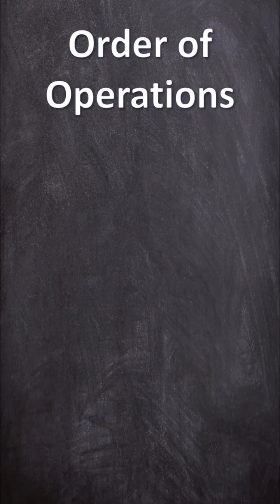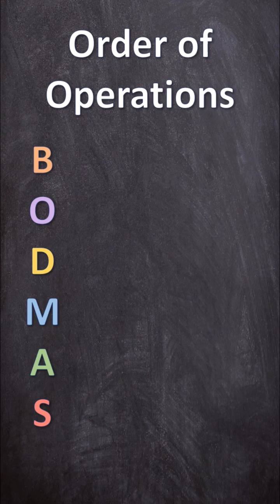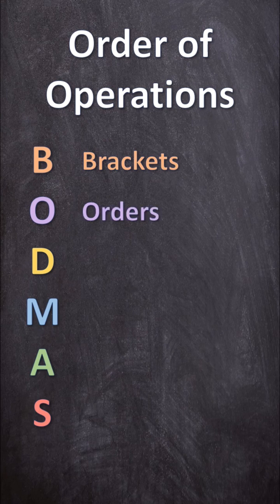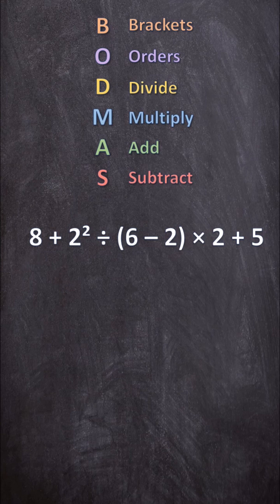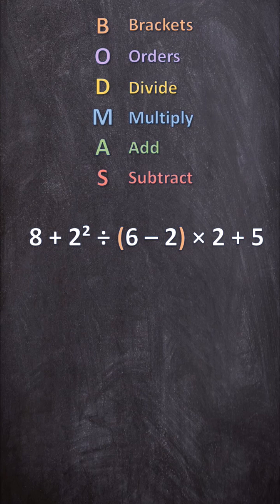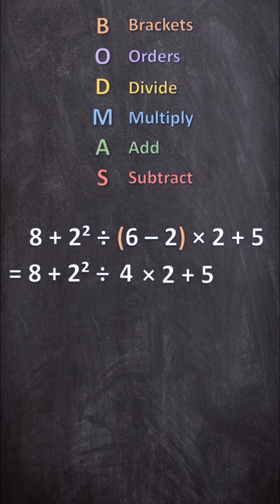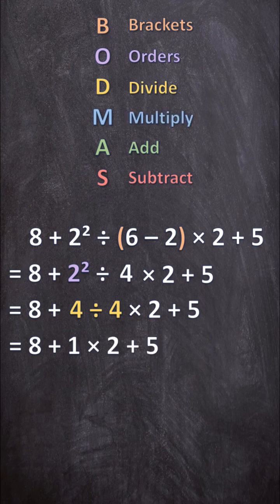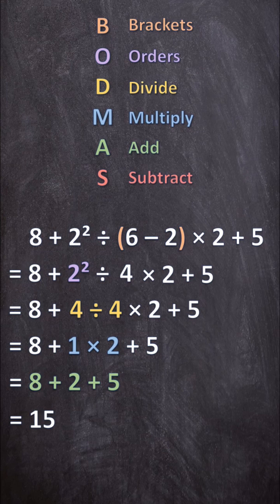Order of Operations using BODMAS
By using a method called BODMAS, this video will show you in which order operations should be completed.